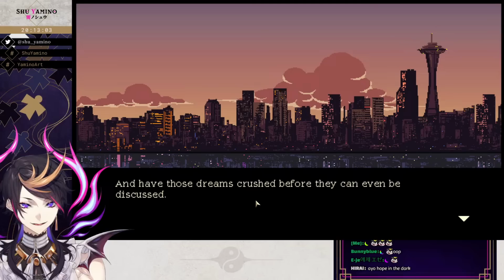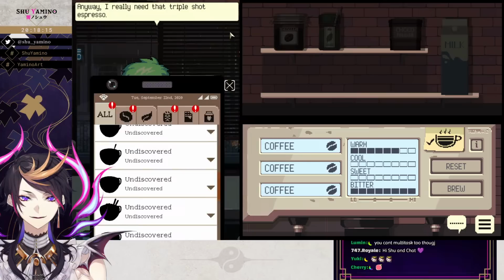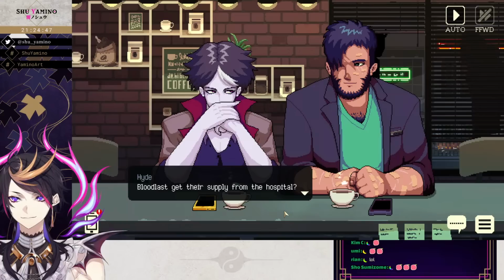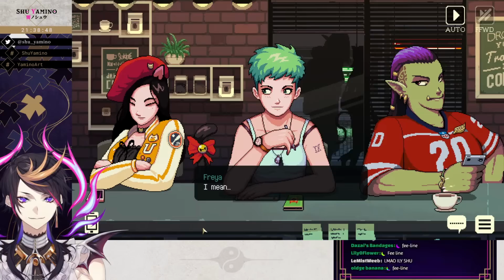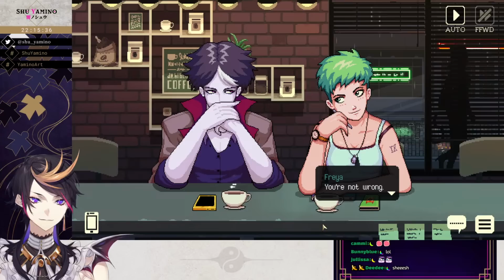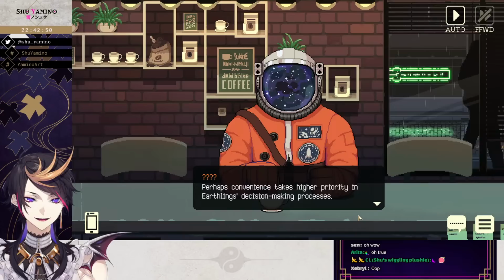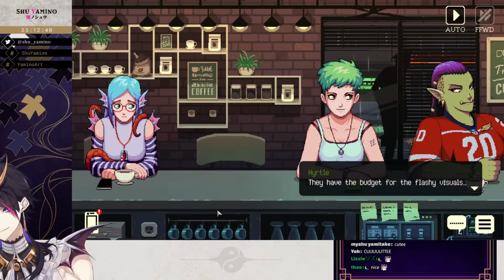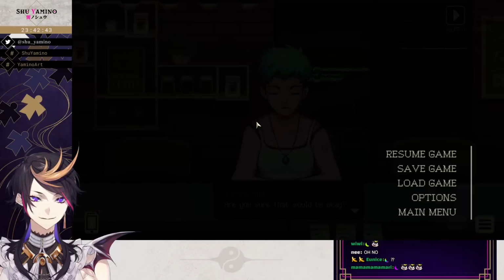Would you like a cup? (Coffee Talk) 【NIJISANJI EN | Shu Yamino】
mmmm bean broth

Thank you @Fishsang1 for the thumbnail artwork!!

Chat Rules 👟
1. I play games weirdly sometimes
2. So don't backseat me to do the correct thing
3. Thanks
4. Also follow basic rules that others follow
5. Thanks

Hashtags 👟
General
Art
Memes
Clips
Stream Ideas
Thumbnails
NSFW
Fan Name - Yaminions

... and me!